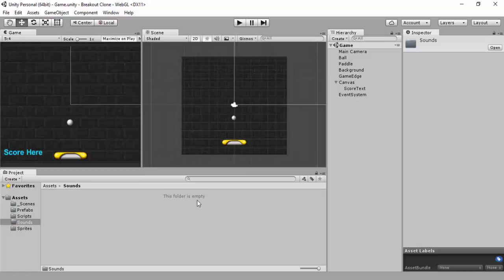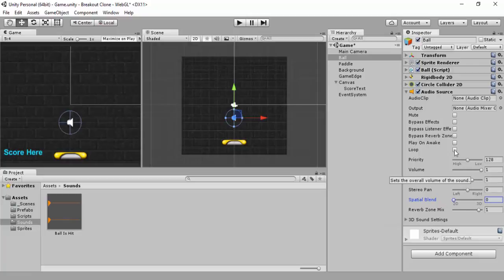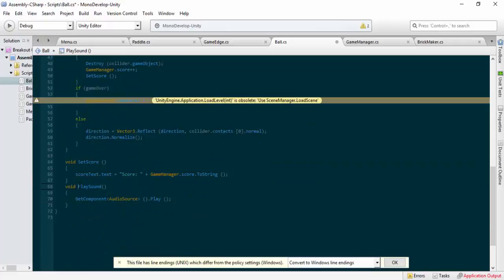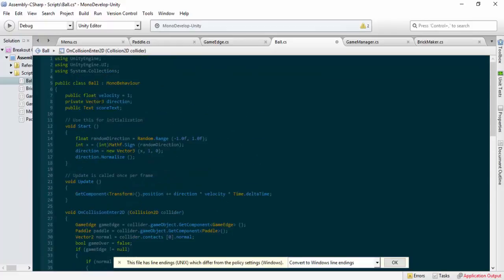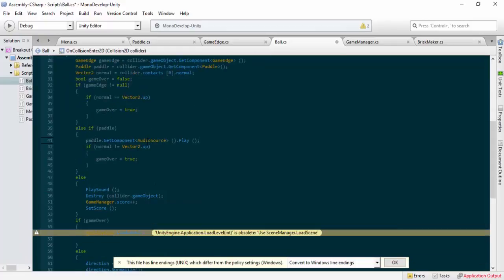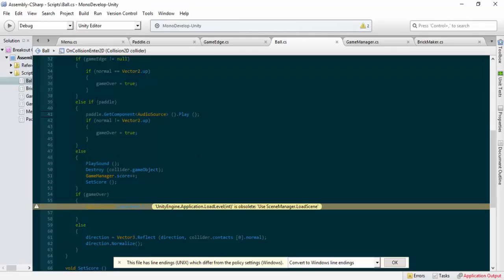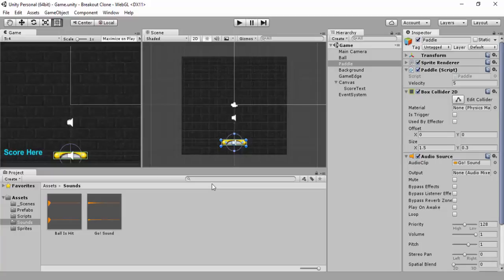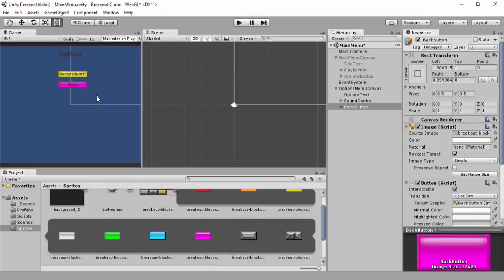Unity 5 Tutorial Breakout Clone Part 16: Adding our sounds to the game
Add sounds into your game which will be triggered via collisions.

Yes that is all I could come up as the description for this video!!

There's a lot of tweaking you can do with the Audio but experiment, HAVE FUN!!

This video may very well be the last of this series for a while so I can work on other game types..(Unless you have any requests?)

Plus any extra features you request whilst this series is being made,,,

For example, Do you want to see how to make a "Lives" system like Angry Birds 2, Like Candy Crush and so on?
What about the Daily Events like Daily Feathers,
Dropping the powerups in this brick break game?
Adding a multiplayer twist to the relatively easy break out clone?
WHAT ABOUT MAKING A BRICK WITHIN A BRICK WITHIN A BRICK???
Drop your requests in the comments!!